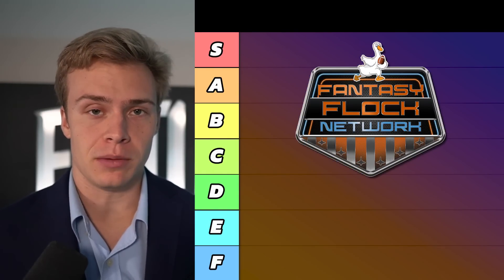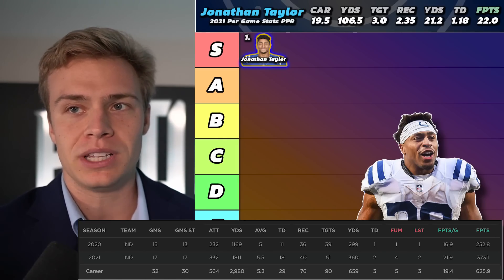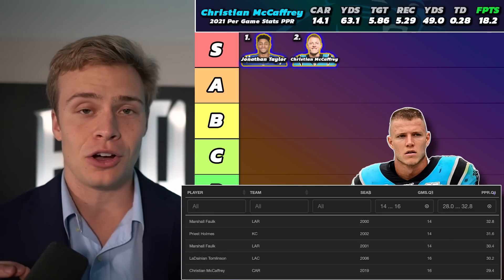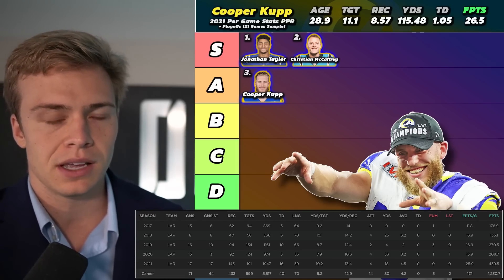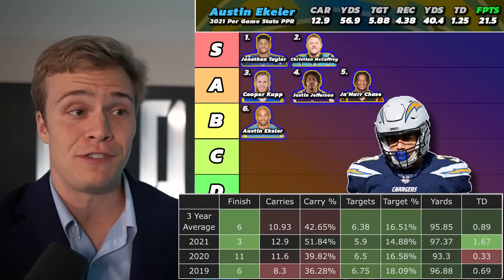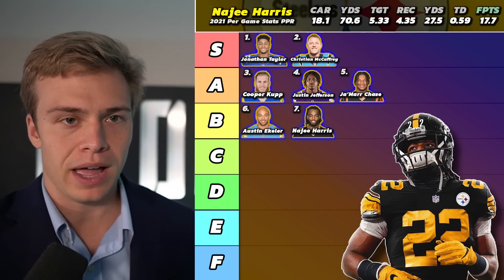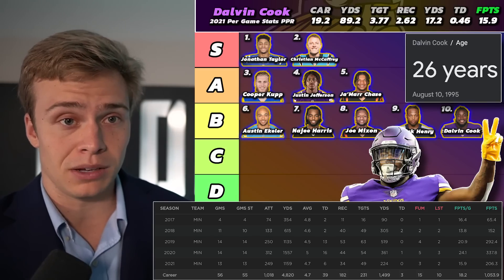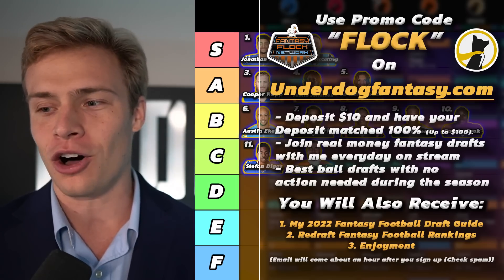Top 12 Overall Rankings & Tiers | 2022 Fantasy Football